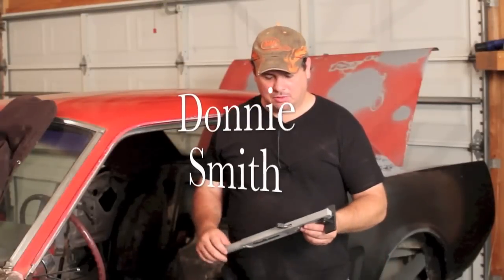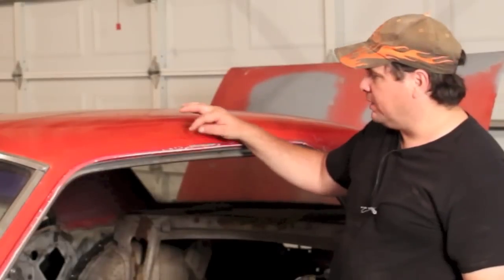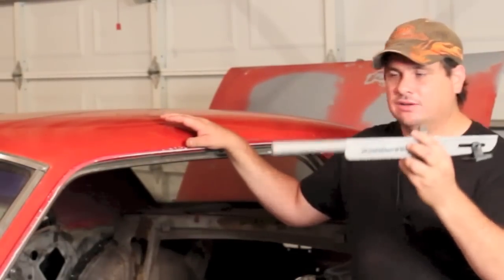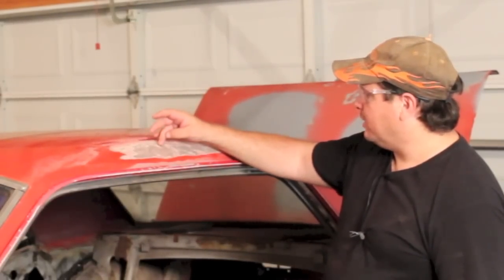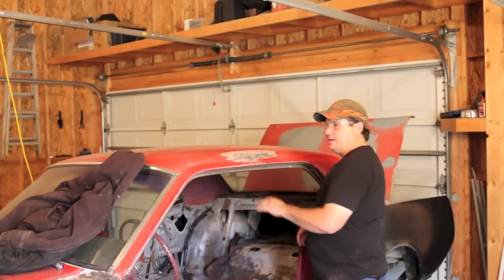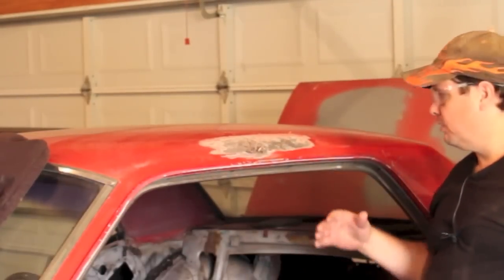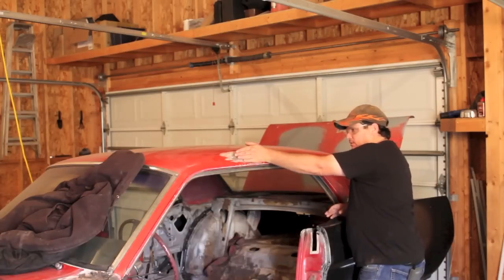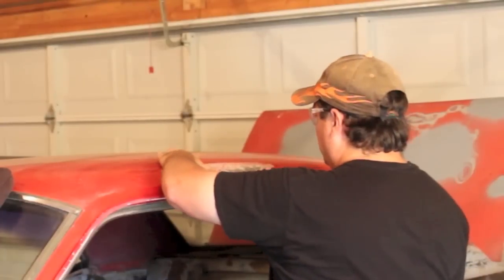Body Line Dent Repair on the 66 Mustang Using a Stud Lever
For more information about the Stud Lever - You've been asking for body line repair, so I have one for you.  This is not an extreme body line repair, but the video does cover the steps needed to repair a body line.  Body lines can be challenging especially, one with multiple body lines.

In this video I am trying a tool called the stud lever...I know I called it a stud leveler in the video, but I looked at the tool and later realized it's called the stud lever.  Anyway, I found the tool to work well.  This is an extra to make dent repair easier, but it is not something you have to have.  However, If you want the tools to make dent repair easier, then it does do that.

Music
The Smoking Hearts
The Natural Disasters